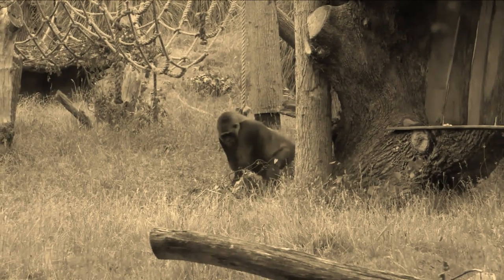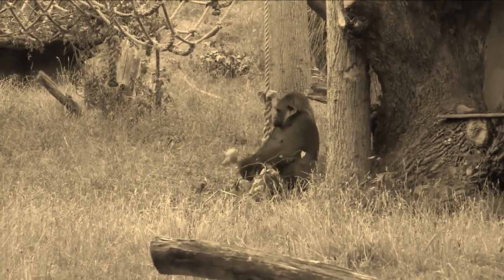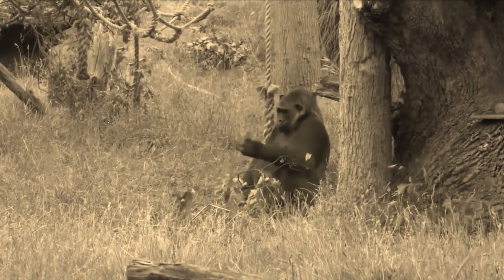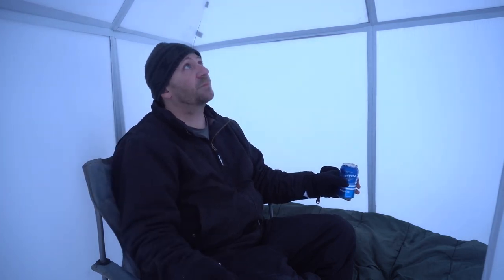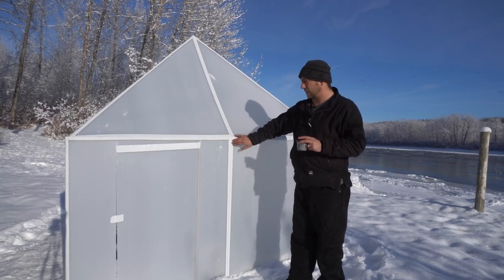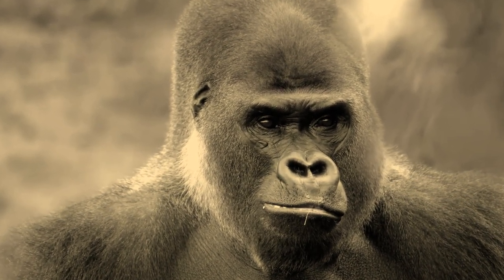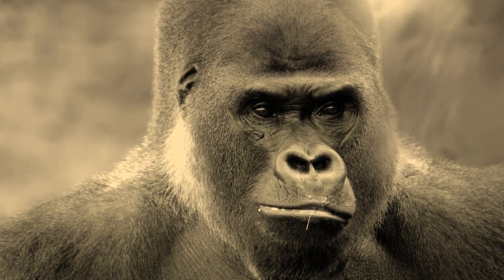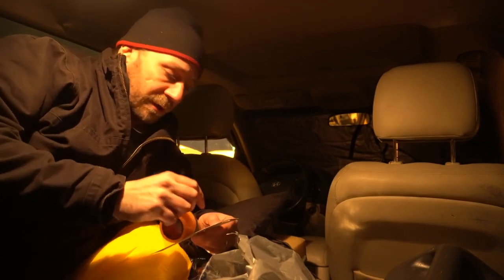Those Poor Gorillas | Entry #3 of a Series of Love Letters to Steve Wallis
It’s way better than just duct tape.

Please go check out the best creator on YouTube, Steve Wallis!